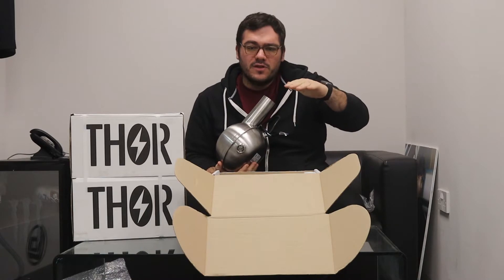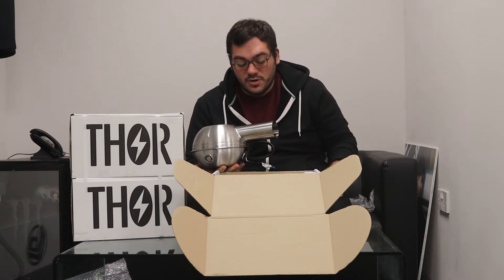The Customisable Exhaust System! THOR Exhaust Unboxing!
In this video, we are unboxing an all-new product here at POTN. The THOR exhaust system is a customisable electric exhaust designed to transform the noise of your electric vehicle. With over 20 different noises from cars such as the Ferrari 488, BMW M4, and much more!